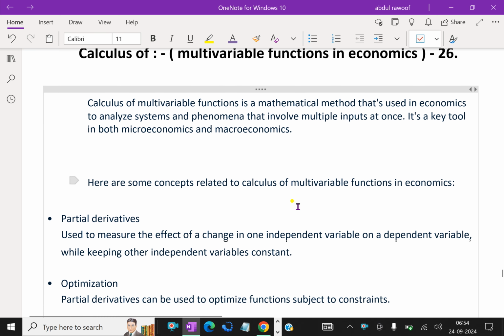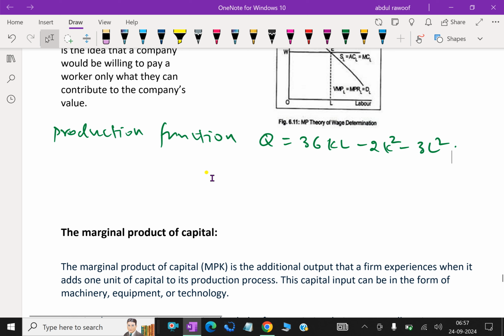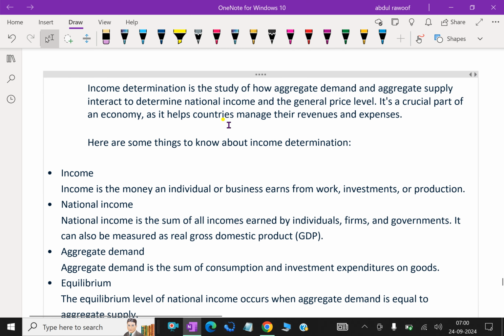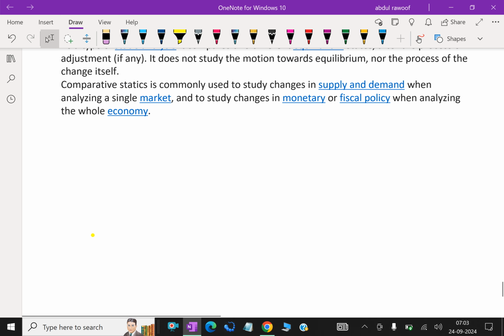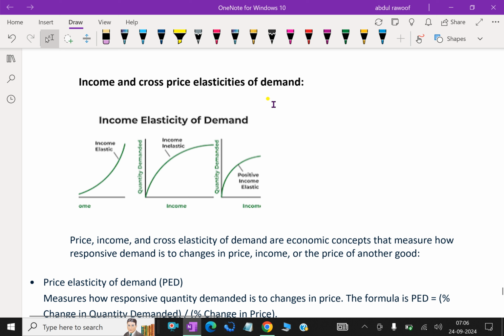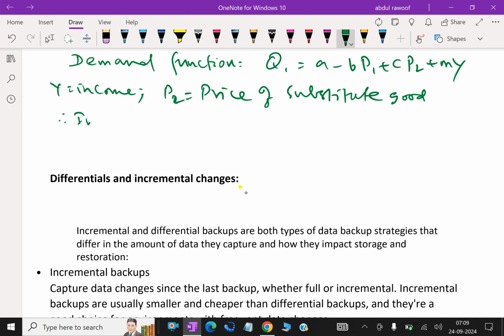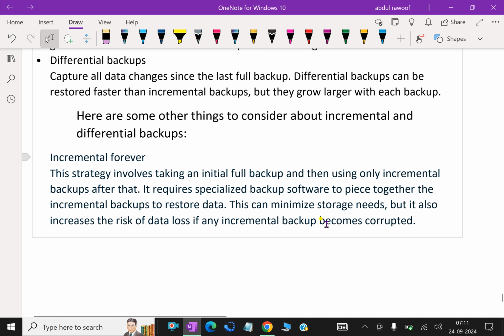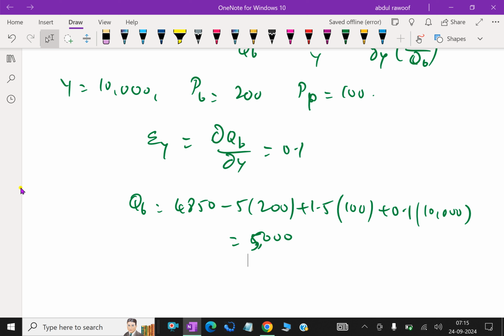Calculus of : - ( multivariable functions in economics ) - 26.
Calculus of multivariable functions is a mathematical method that's used in economics to analyze systems and phenomena that involve multiple inputs at once. It's a key tool in both microeconomics and macroeconomics.